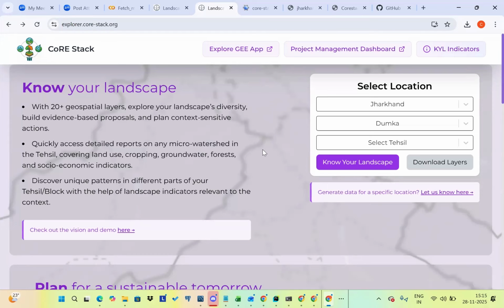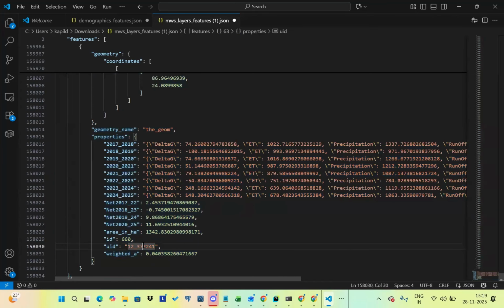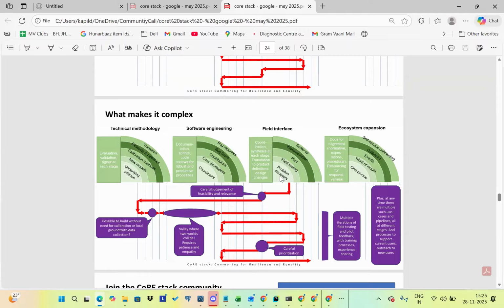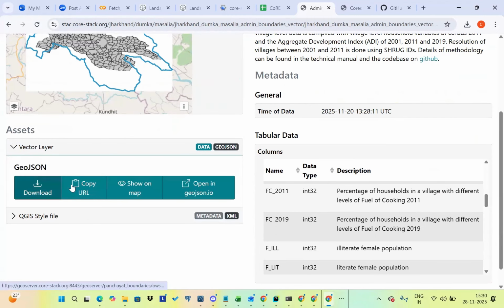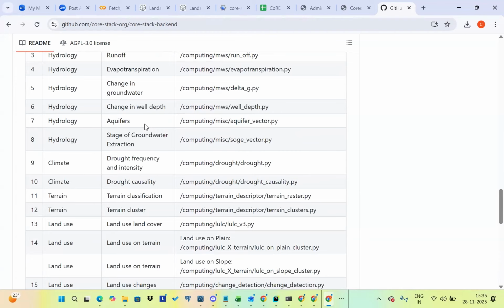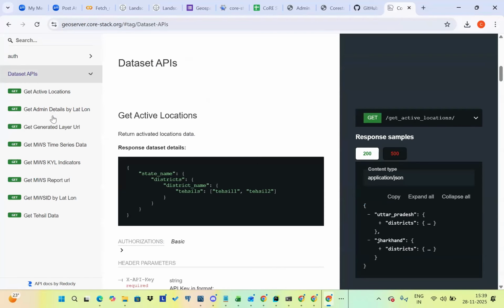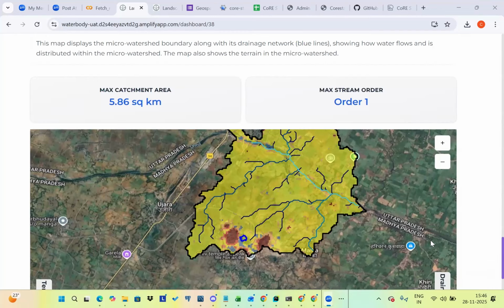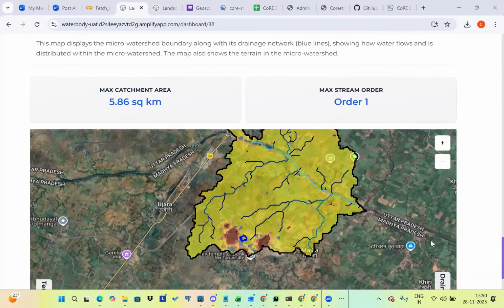CoRE stack Developer Community, session 01: Introduction to the datasets, data organization, APIs